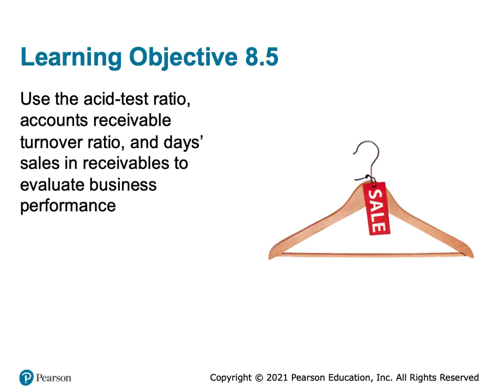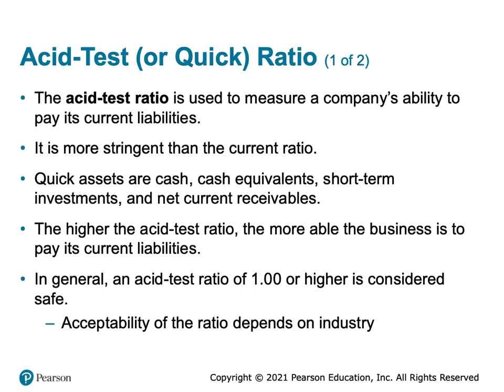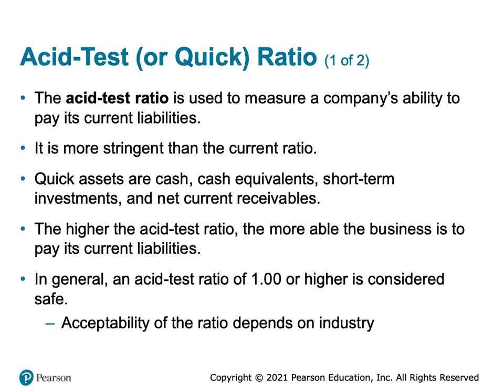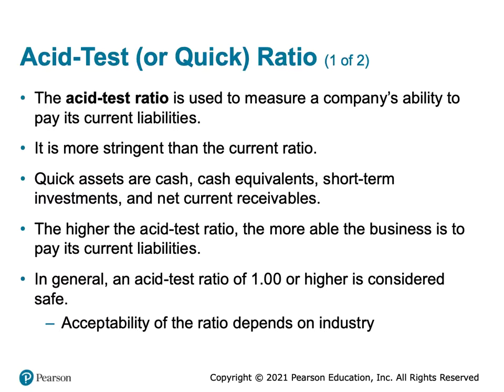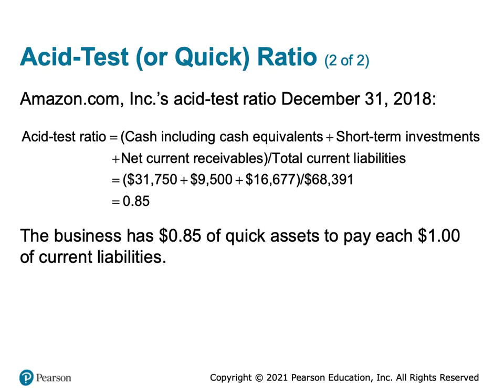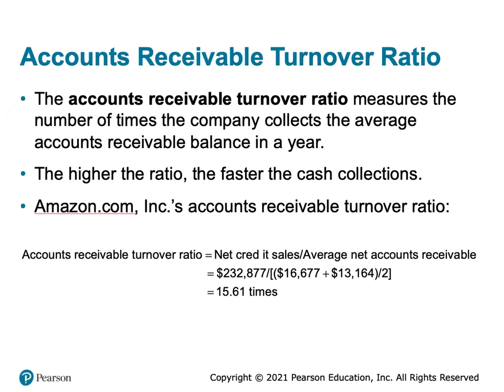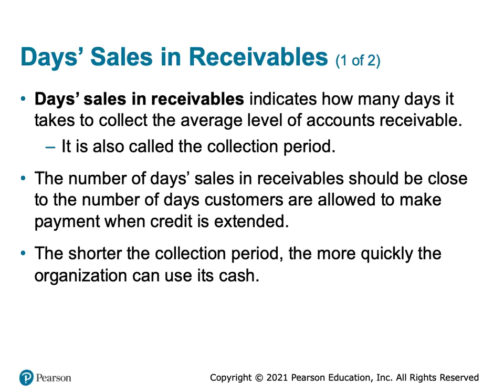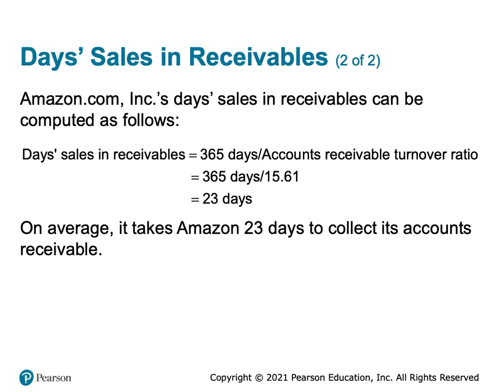8 6 A:R Ratios acid test, AR TO, days sales in rec